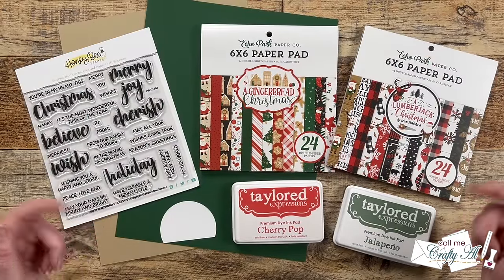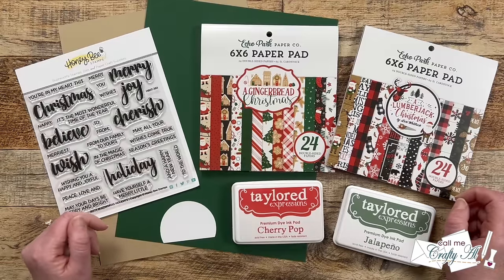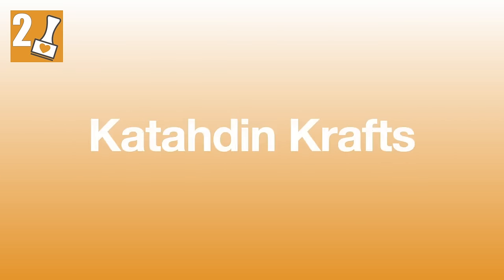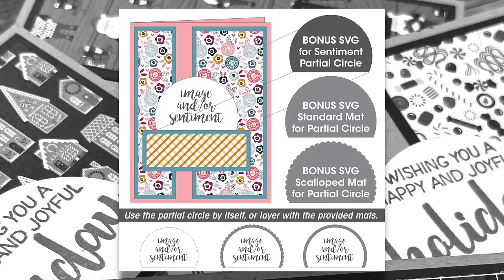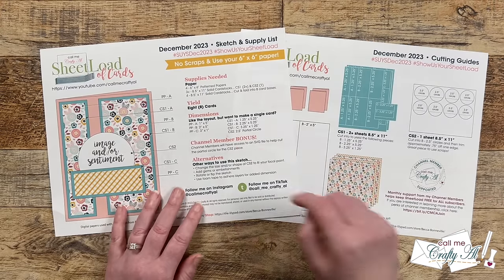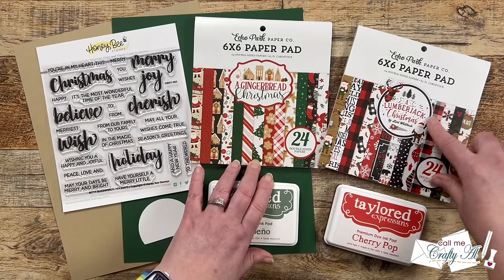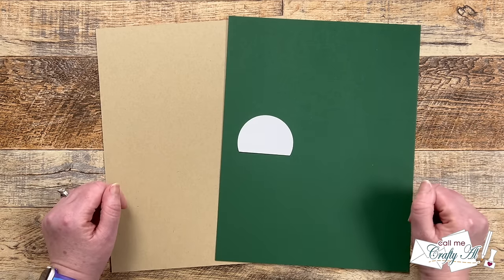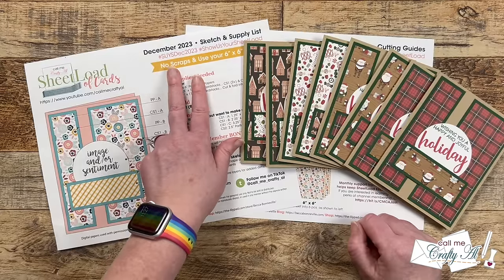December 2023 SheetLoad of Cards | Debut & FREE Printable | 6x6 No Scraps Edition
Hello, crafty friends - it is time for a NEW SheetLoad of Cards! The December 2023 printable shows you how to create EIGHT (8) CARDS using just 4 pieces of 6x6 patterned paper (and some cardstock) and it is also a NO SCRAPS Edition. Make sure to watch and find out how to download the FREE printable. :)

Show Us Your SheetLoad

Related Products**:
   Echo Park
      A Lumberjack Christmas 6x6 paper pad
      A Gingebread Christmas 6x6 paper pad
   Honey Bee Stamps - Bitty Buzzwords - Holidays stamp set
         I used: Jalapeno, Toffee & Sugar Cube
   Scor-Buddy Mini Scoring Board

HaPpY cRaFtInG!
   Alicia
   Call Me {Crafty} Al